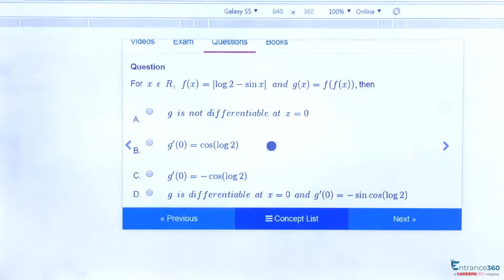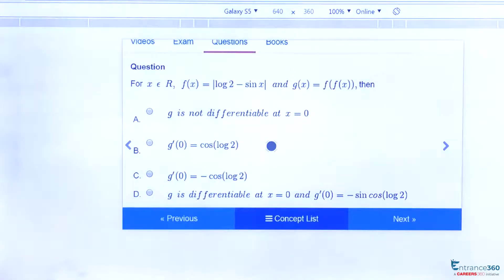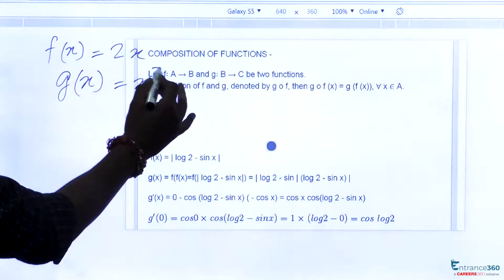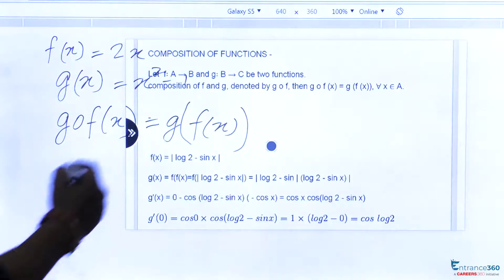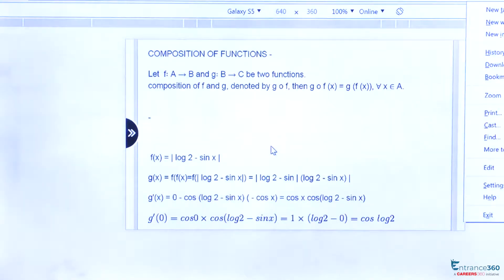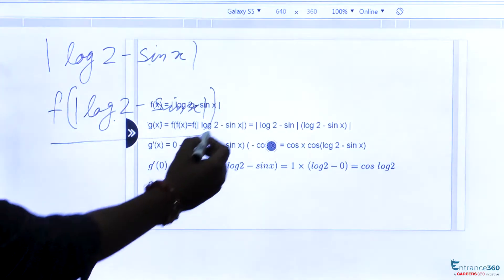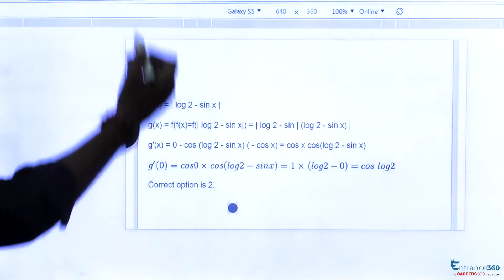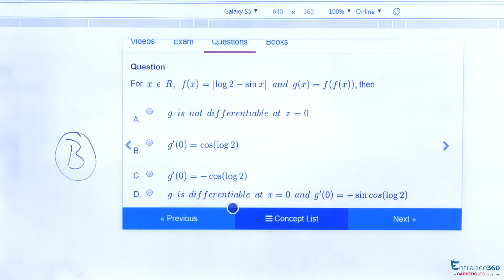JEE Main 2016 Maths Question- I need help with - Sets, Relations and Functions - JEE Main-2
Target JEE April Detailed explanation
For  x\: \: \epsilon\: \: R,\: \: f(x)=\left | \log 2-\sin x \right |\: \: and\: \: g(x)=f(f(x)), then

?utm_source=Youtube&utm_medium=video-description